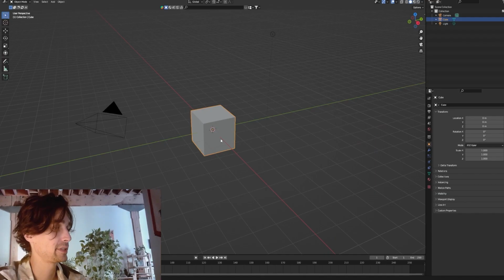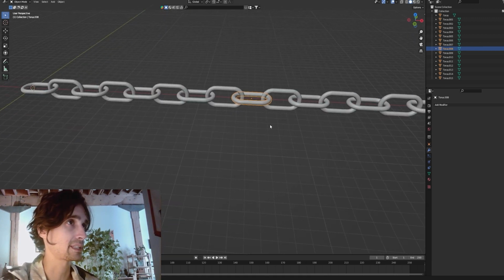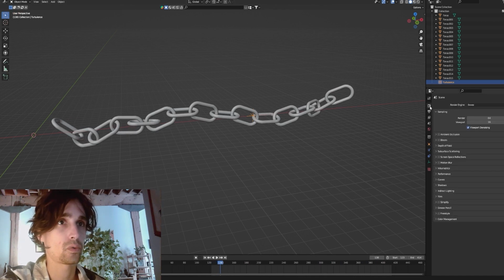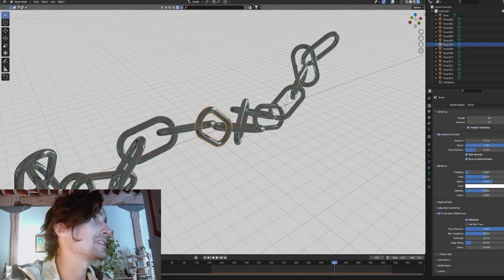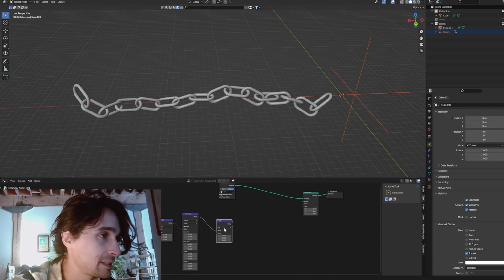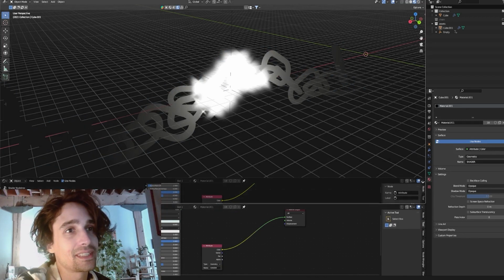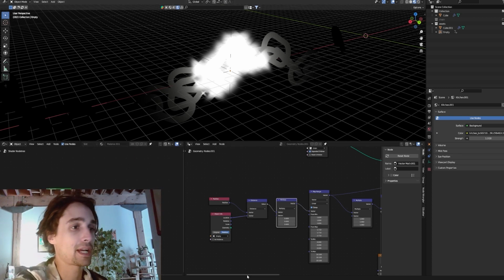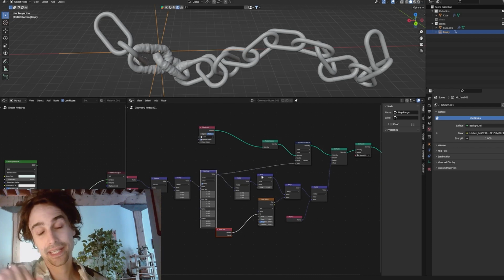Melt Anything! Geometry Node Animation chain transition. (Blender Tutorial)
Join me on my first Blender Geometry Node Tutorial! The audio is mid and its all a little scrappy, but hey it is only up from here! I am a motion designer and this channels content will be around learning and exploring blenders geometry nodes.